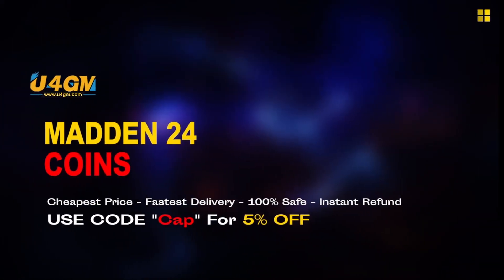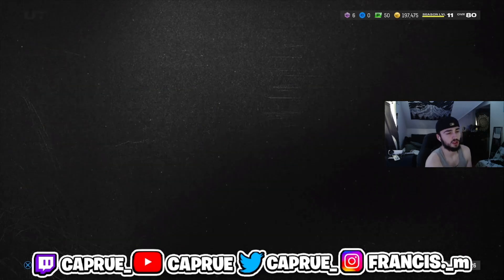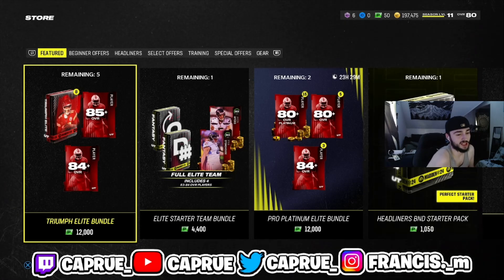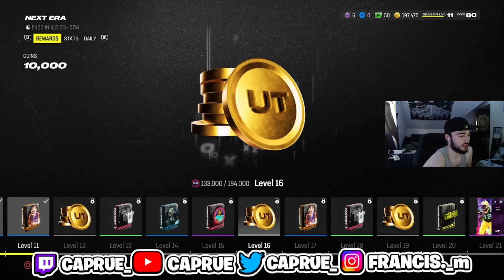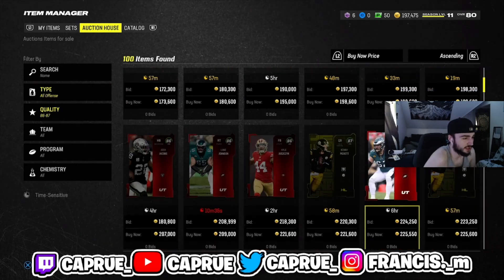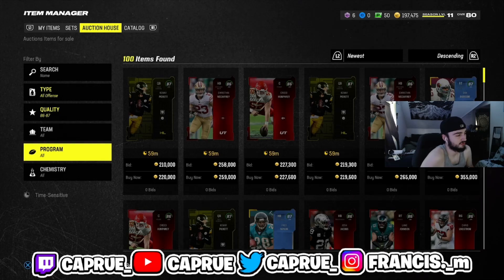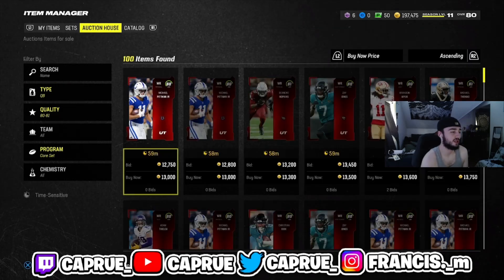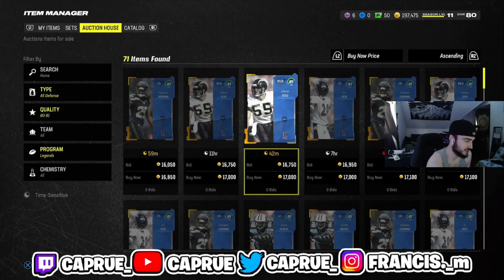BEST COIN MAKING METHOD IN MADDEN RIGHT NOW! MAKE MILLIONS OF COINS DOING THIS!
Ignore Tags .
madden 24,
madden 24 ,gameplay,
madden 2024,
Golden Ticket
Madden24